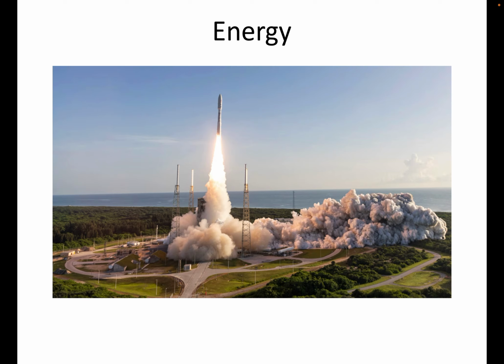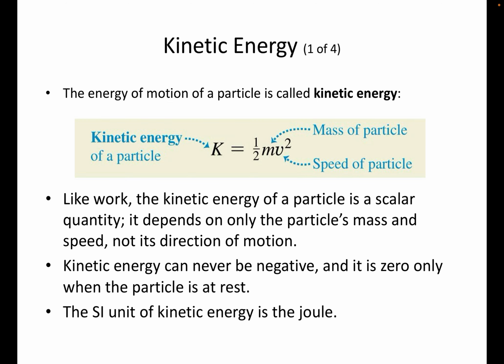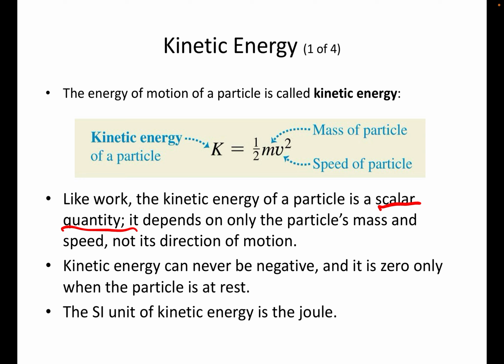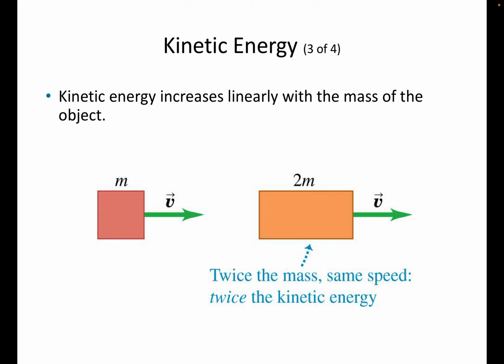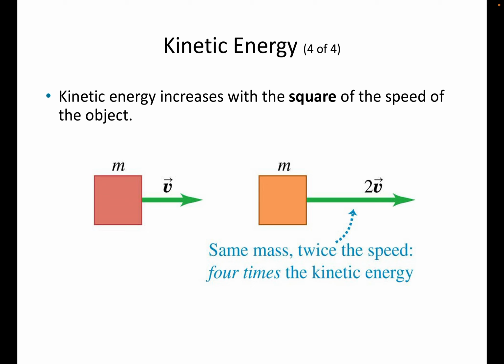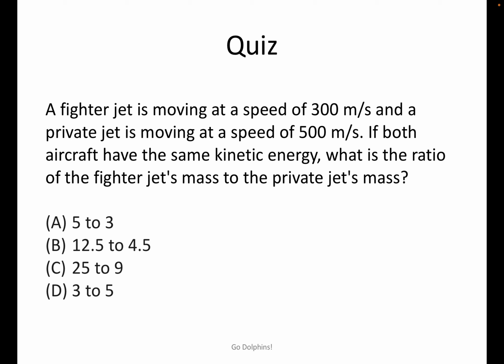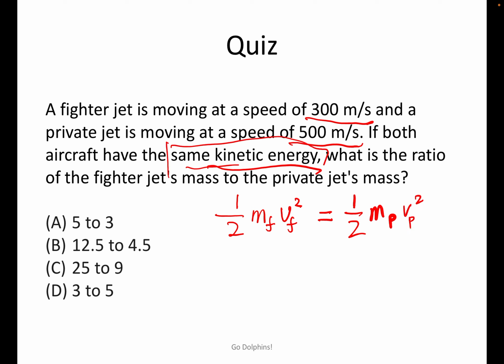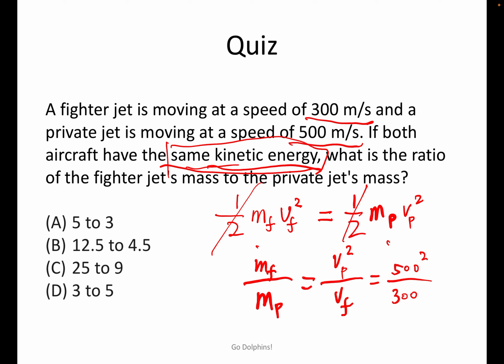9.1 Kinetic Energy